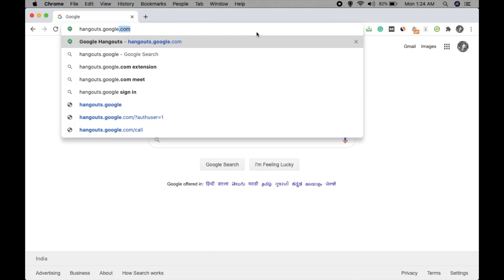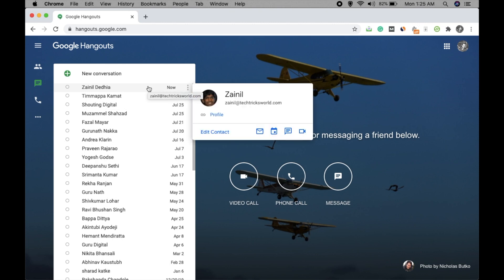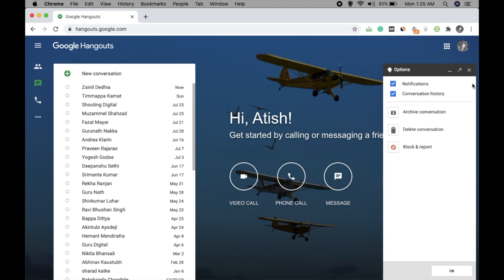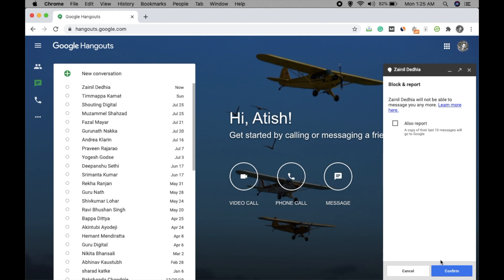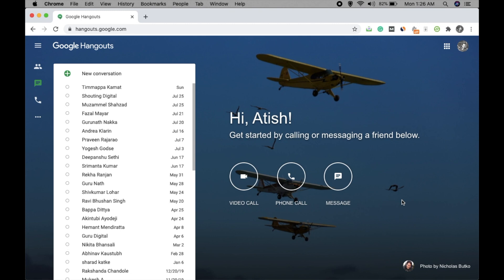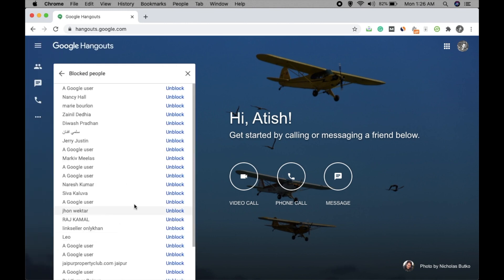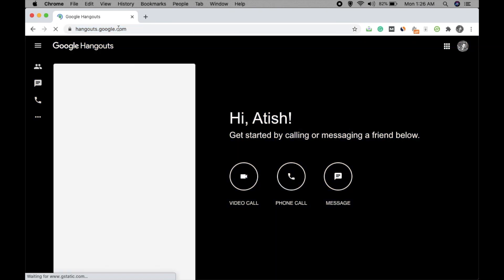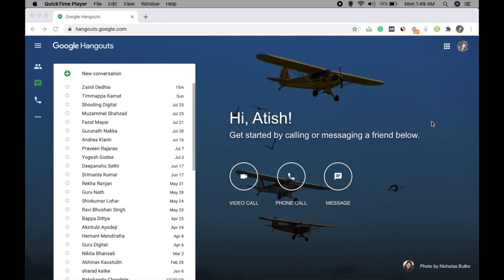How to Block People on Google Hangouts?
Google Hangouts is a popular chatting platform. In this video, you will learn how to block and unblock someone on Google Hangouts.
Check out the blog post on our blog for more details